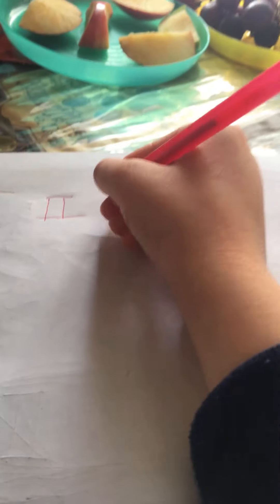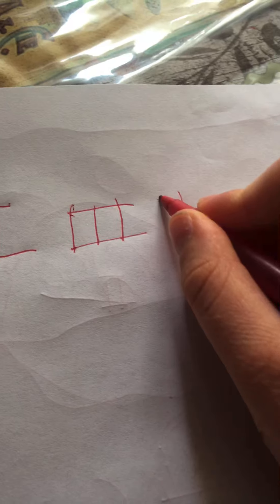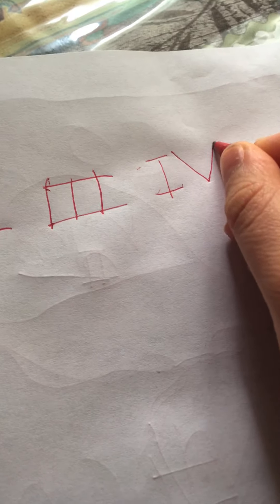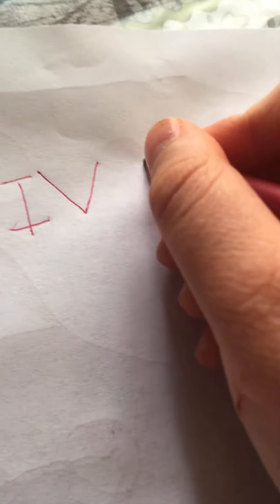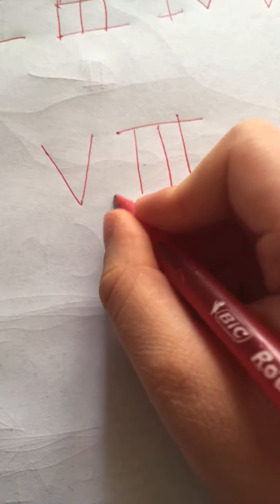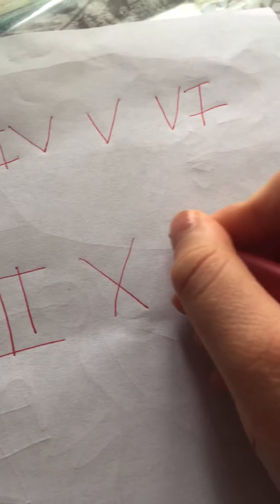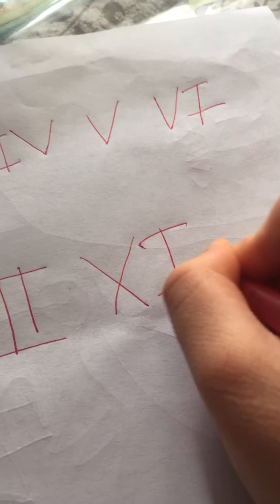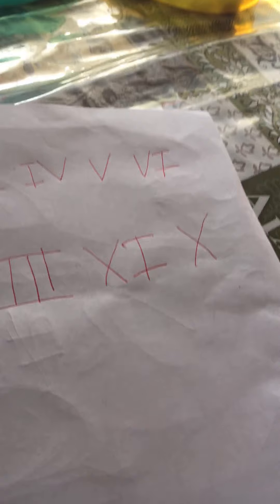1 at 10 roman numbers